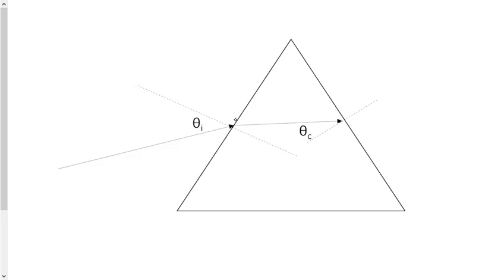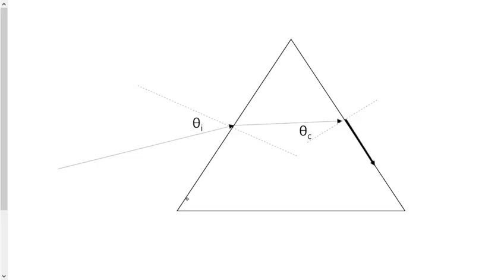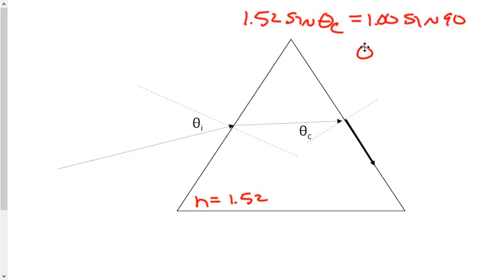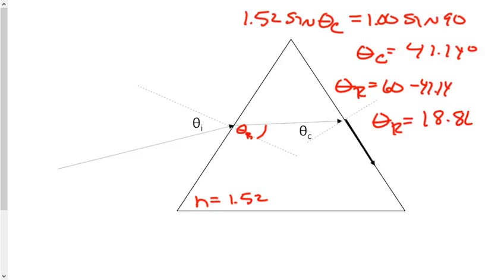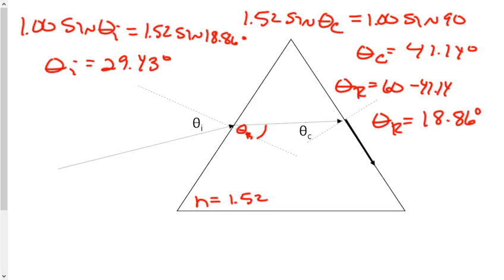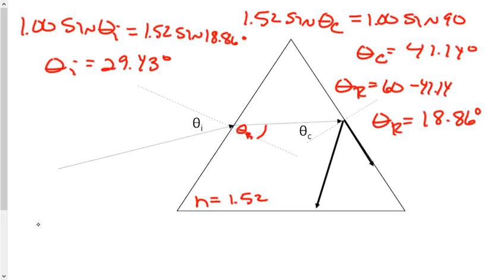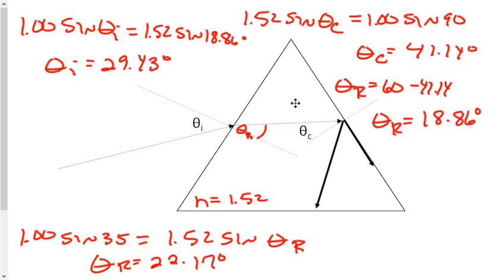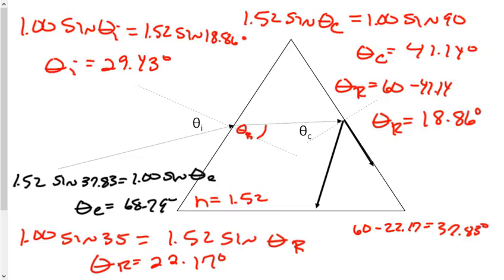Total Internal Reflection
The critical angle is calculated for total internal reflection inside an equilateral triangle.  A discussion of the meaning behind the critical angle is also included.